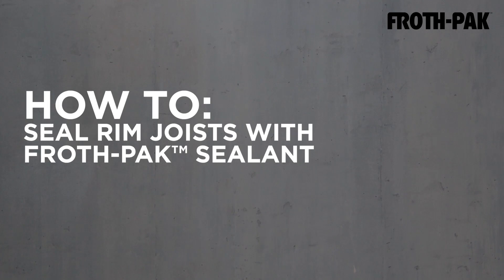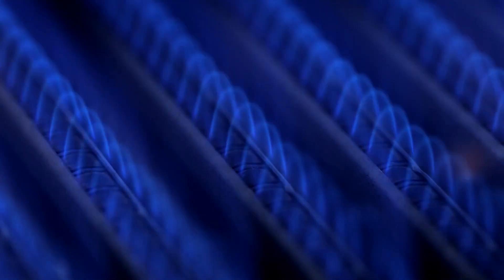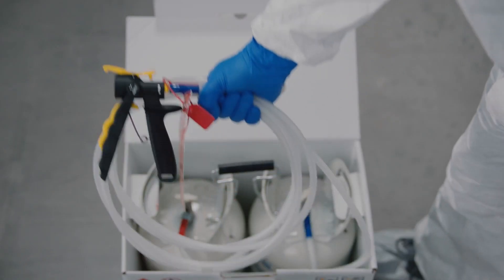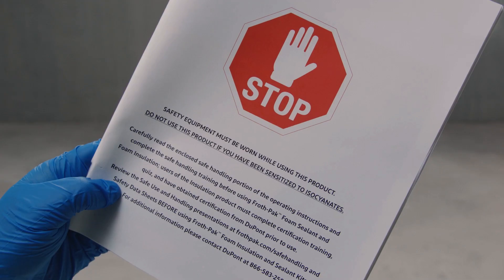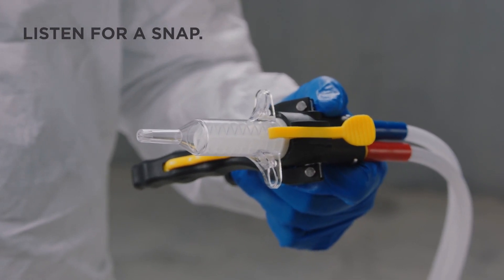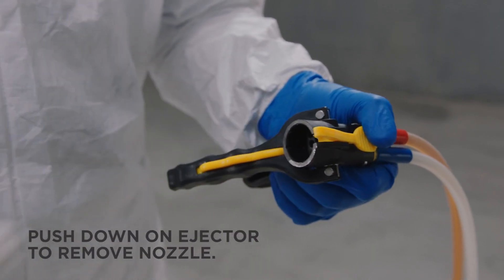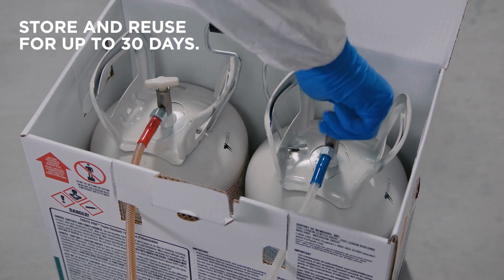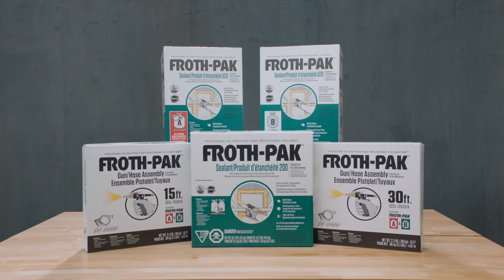Dow Froth-Pak Low GWP Kits | How To Seal Rim Joists with Froth Pak™ Sealant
A quick how-to demonstrating how to seal rim joists with Froth-Pak Sealant kits.

Froth-Pak™ Foam Sealant is the complete, all-in-one self-contained and easily portable kit for professional contractors to quickly and efficiently fill larger gaps and penetrations – sealing out moisture, dust, allergens and pests while improving energy efficiency, building resilience and comfort for homeowners.

The new Froth-Pak™ Sealant is designed to significantly reduce curing time. It dispenses, expands and becomes tack-free in seconds. Froth-Pak™ Sealant can be used safely in a wide range of settings, reducing the potential for unwelcome dust, pests, moisture, mold, mildew, allergens and rot.